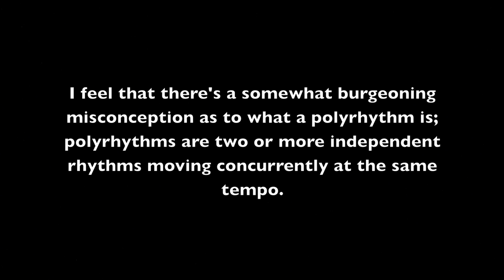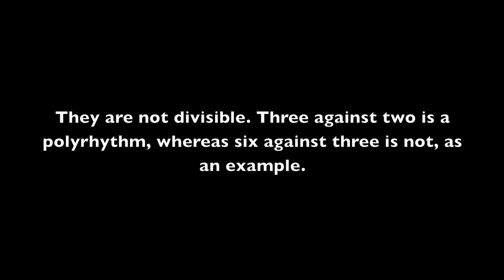Orbinator Lessons - Polyrhythm Formula Preview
Nearly 13 min of footage! Includes three MP3s and PDF sheet music. Sorry for the 'death stare' during the demonstrations, haha - I was tired.